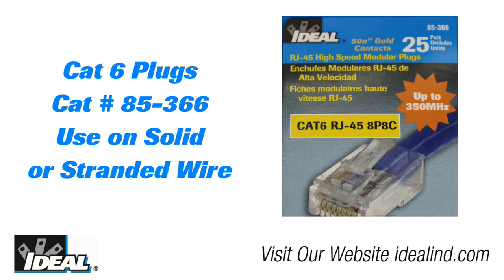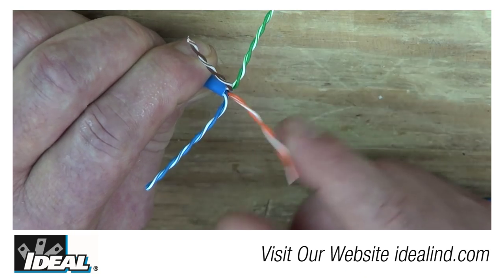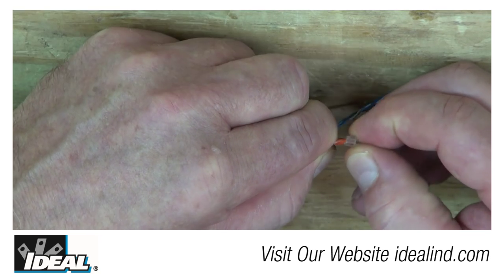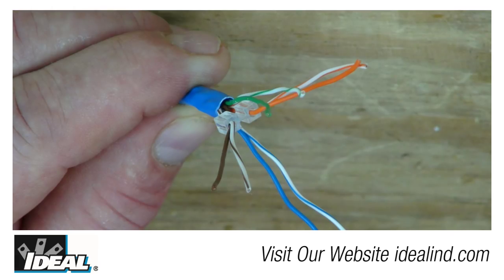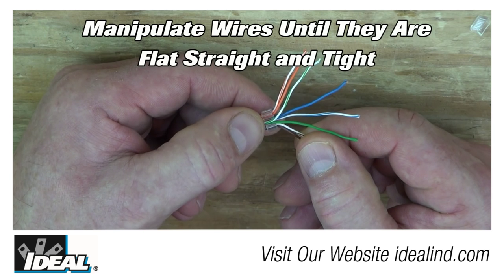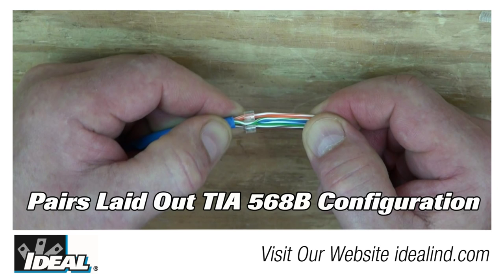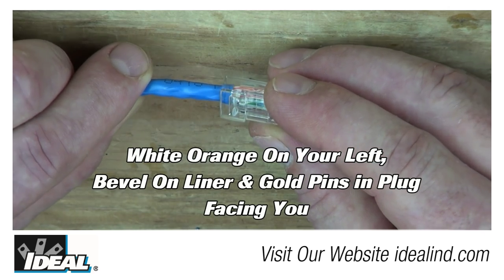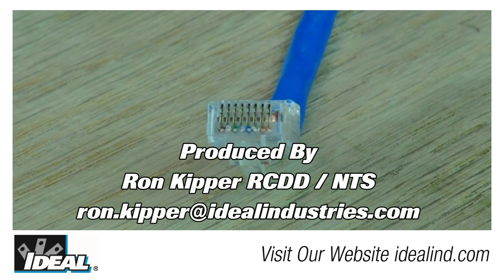Cat 6 Plug How To Terminate Short Video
Hi Folks here is a quick video on how to install these 3 piece Cat 6 plugs. A little practice goes a long way.